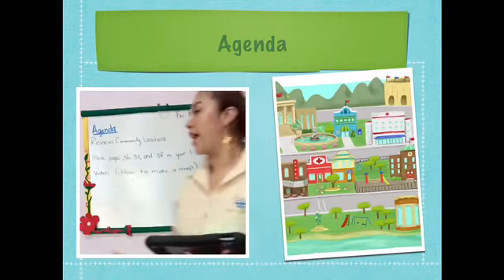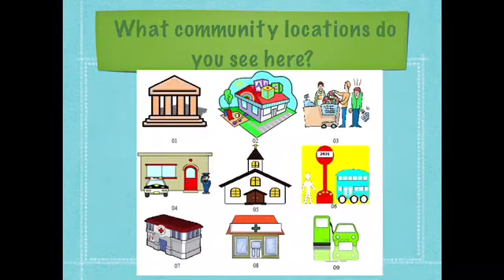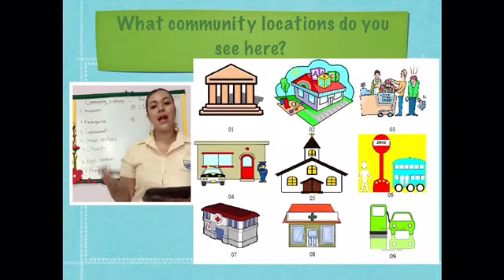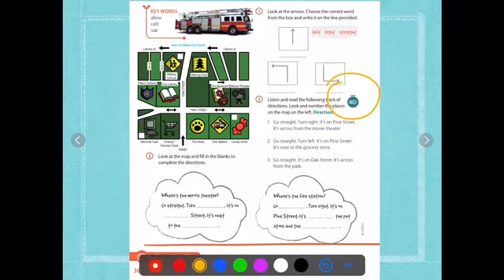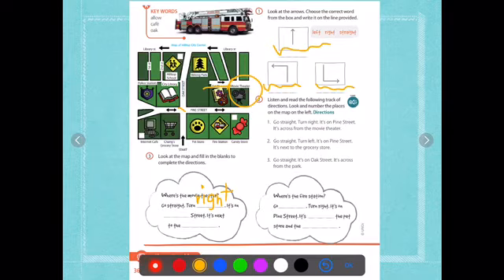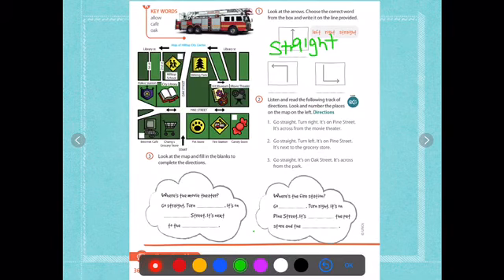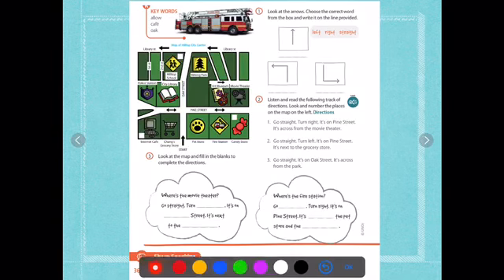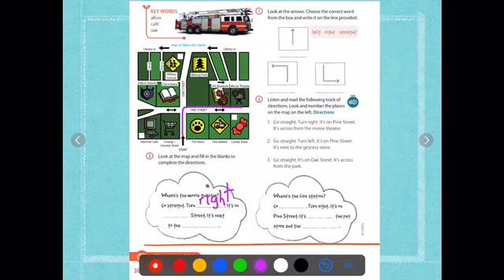Sharp speaking part one